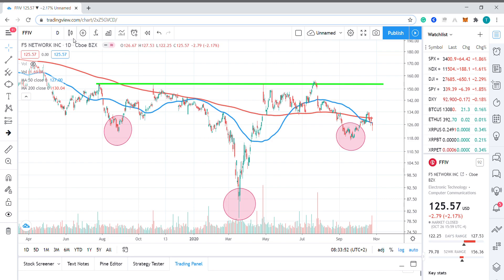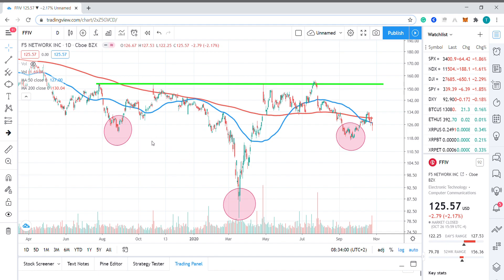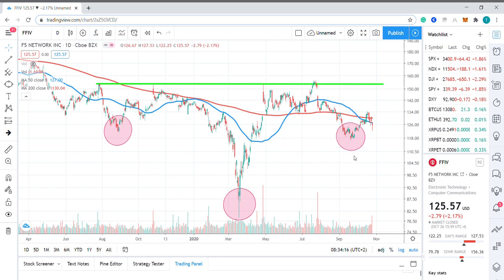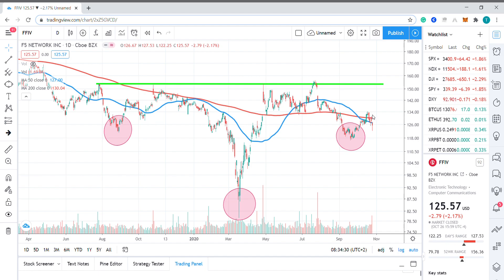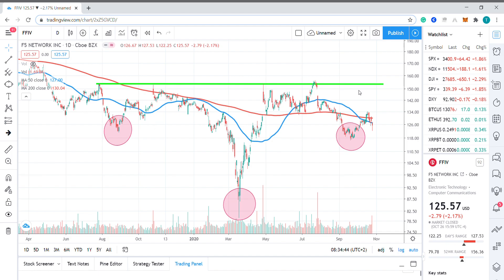F5 Networks Gain After Earnings and Outlook Top Forecasts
Cloud applications delivery firm F5 Networks surged nearly 5% in after-hours trade Monday after it beat Wall Street earnings and revenues forecasts.